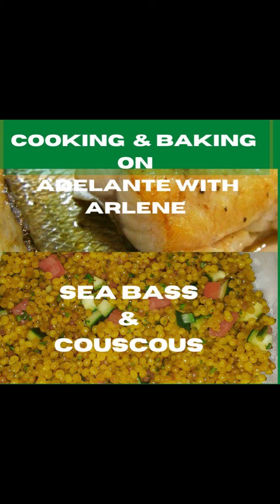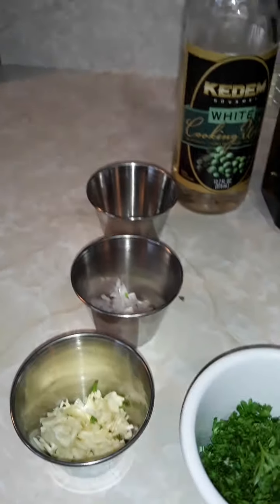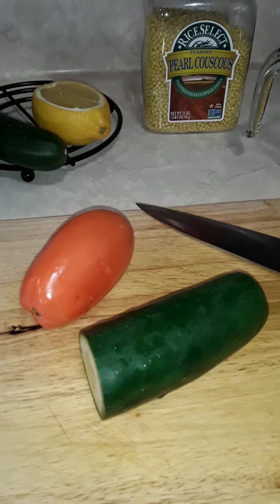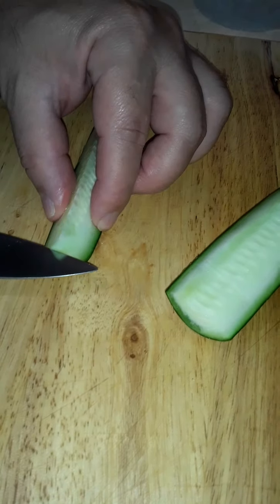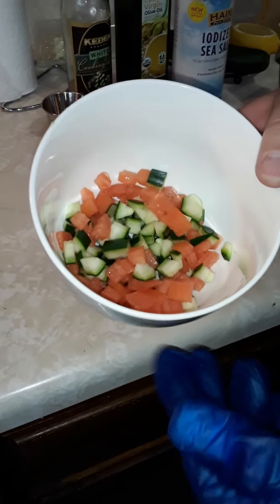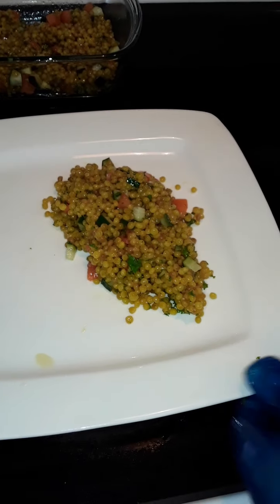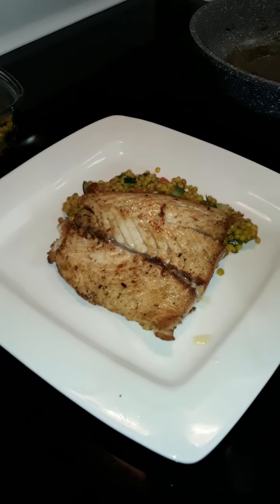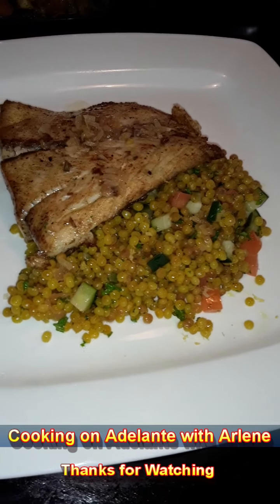How to Cook a Sea Bass and Couscous Recipe Easy light delicious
My husband Is a wonderful cook by trade. So good I put on the pounds Lol. final
Lately I have been asking Him to make some healthier choices and here is one of our favorites.

Below are the Ingredients and All you need to know.

1/2 bushel of Fresh Parsley, (Fine Chop)
2 Roma, (Cube Cuts) or 6-8 Cherry Tomatoes, (Cut in four)
1 English Cucumbers, (Cube Cuts)
(Optional: Artichokes/ Almonds)
1 Cup- Pearl COUSCOUS
2- 6oz Stripe SEA BASS
1Lemon
1 Sprig of Thyme, (Optional)
1 Sprig of Rosemary, (Optional)
1 Cup of Olive Oil
11/2 Cup of Boiling Water
1 Tablespoon of Sea salt
2 heads of Garlic

Mix & Cook
Add a drizzle of Olive Oil unto your saute pan, (med heat). Add the Couscous and gently stir until it turns nice and toasty. Next add the boiling water and the salt. Turn down heat somewhat, but not to low. Be mindful to watch it as you start your tomato & cucumbers cube cuts. Set aside once done and fine chop your parsley. Once your COUSCOUS is done, let it cool a bit before mixing your ingredients Mix your ingredients. Remember that when it comes to COUSCOUS, you can add a range of other mixtures like black olives, roasted red peppers, Artichokes , Almonds , Raisins and Roasted Veggies depending on your creativity and taste. Now for the fish.

Grab a saute pan and turn up the heat. Drizzle a generous  amount of Olive Oil and let it get to temp. Season your fish with sea salt and cracked black pepper. If you are using a fish with skin make sure that you Crisscross /cuts on the skin side and always place skin side down first in the pan and let cook for about 2 minutes, (add sprigs/herbs, garlic and butter to the pan). Be sure to Monitor ,the heat on the stove and base the fish with the oil & butter. Now remember don't burn the skin since you want a nice crispy brown color before flipping. Once you have the green light on the fish, gently turn over and let it cook for about another 2-3 minutes while still basting. Set fish aside and let it rest for a few minutes while you plate your dish. Feel free to season and add more olive oil to your COUSCOUS  and season to your taste as we all have different taste buds. We hope you enjoyed this video and appreciate any feed back or recipe questions.